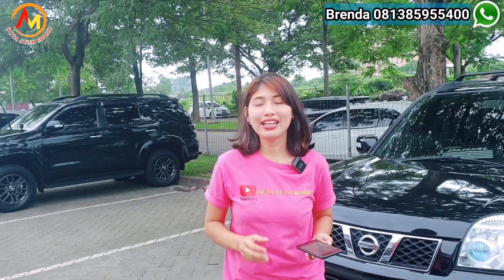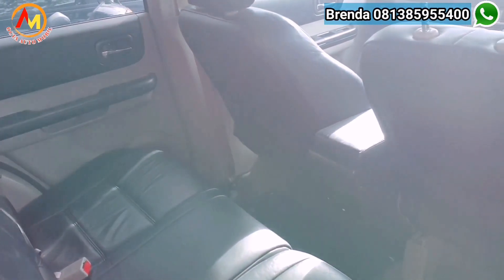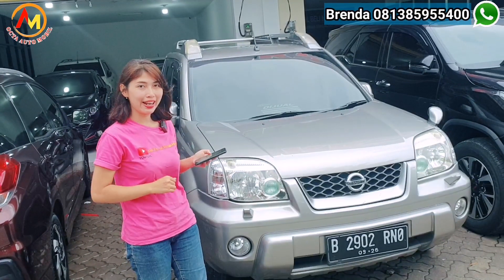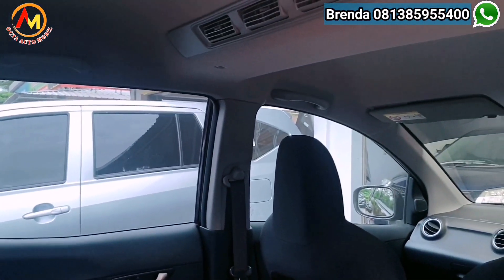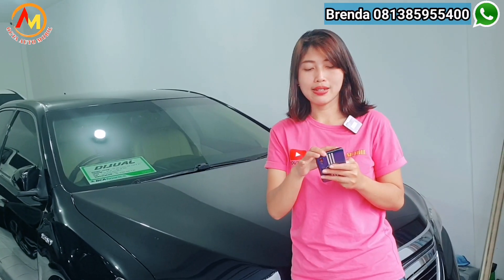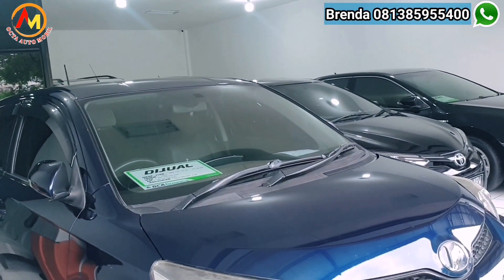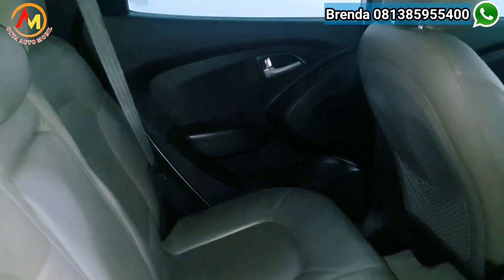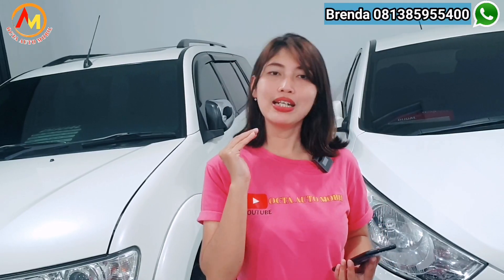Mobil bekas murah berkualitas dishowroom BRICKS AUTOCARS / Harga Cash hanya 95 juta.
Halo sahabat Octa Auto Mobil , kita masih di Bursa Mobil Serba Oto Palemsemi , tepatnya diShowroom Bricks Autocars , lagi banyak mobil harga menarik nih , mau tahu apa aja , saksikan sampai habis ya.

Alamat showroom :
Bursa Mobil Serba Oto Palemsemi blok A1 no 2 , Karawaci - Tangerang.

Marketing showroom :
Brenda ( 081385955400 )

Untuk sahabat Octa Auto Mobil yang ingin showroom nya kita datangin , bisa WA kita : 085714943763

Salam sukses dan sehat selalu.